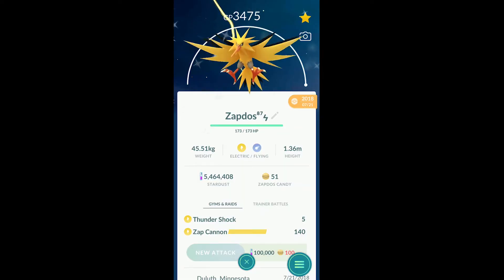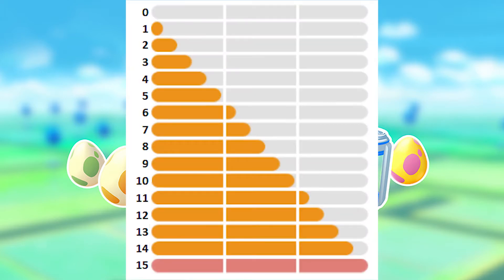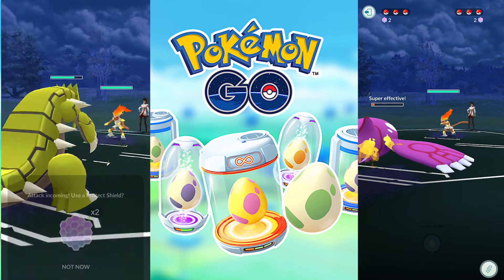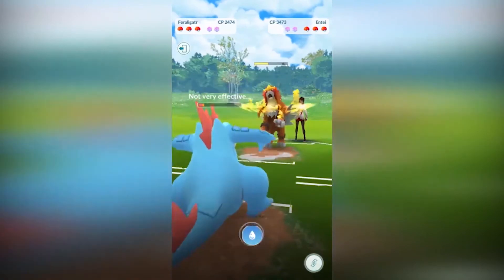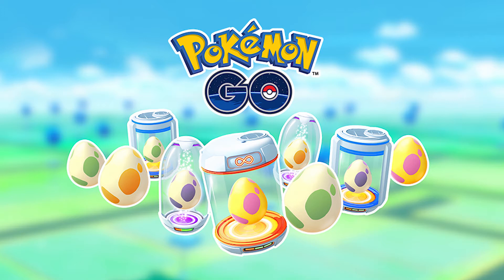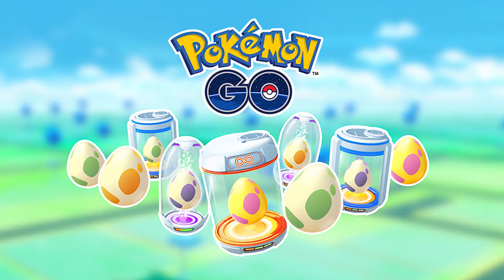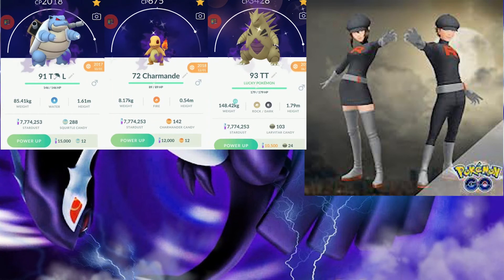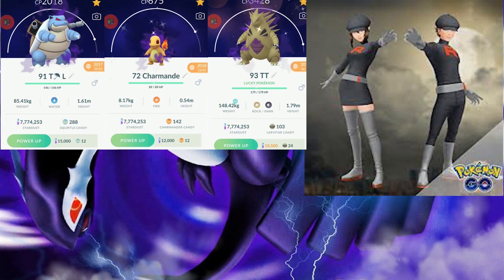NEW HUGE Pokemon GO UPDATE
Pokemon go update 0.149.0 is coming VERY soon. Don't be the last to find out all the new and exciting features coming to Pokemon GO!